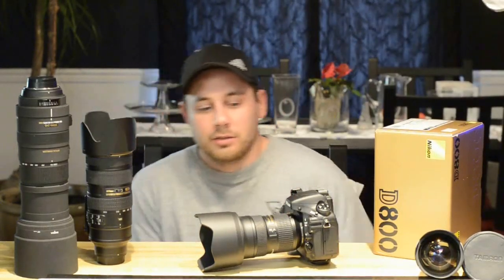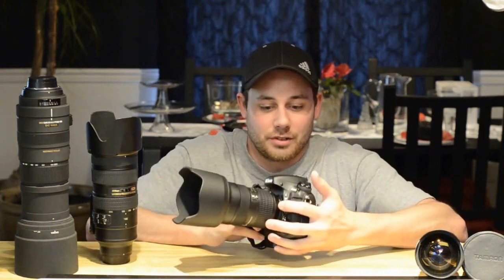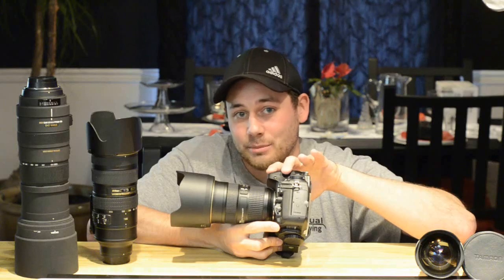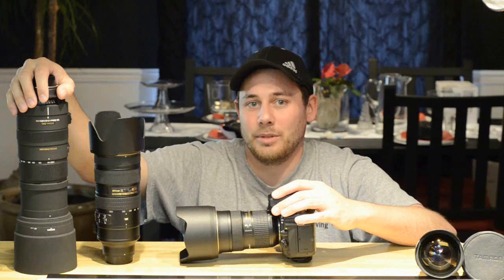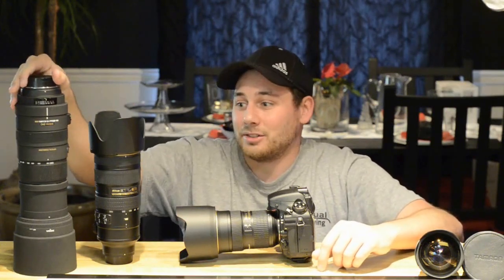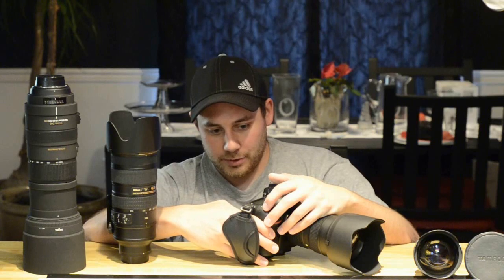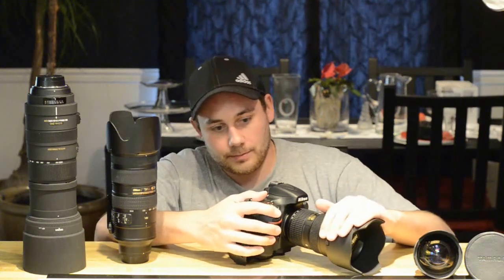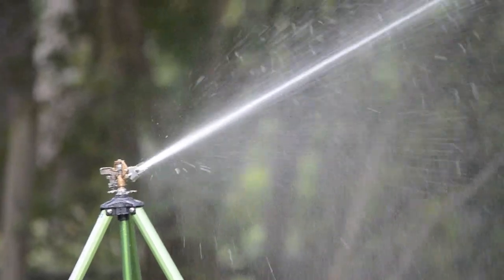Nikon D800 hands on review, sample images / video and my impressions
Nikon D800 review, with sample images using various lenses ranging from 14mm to 500mm